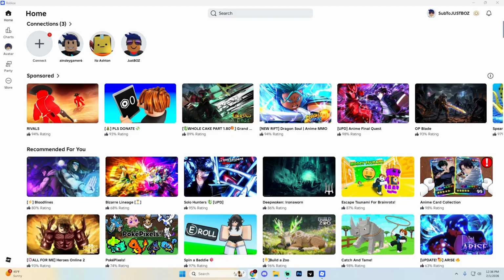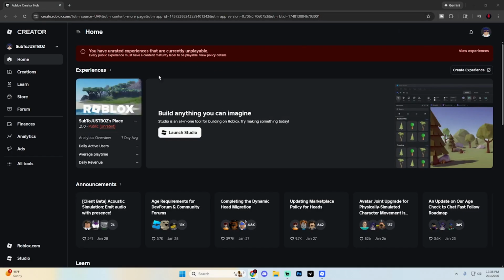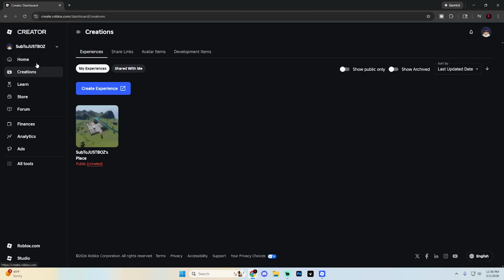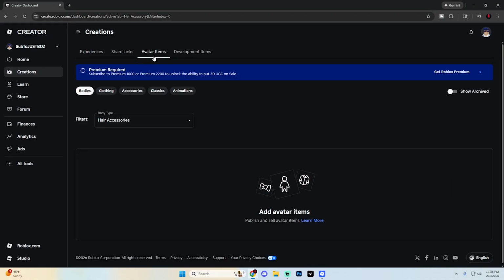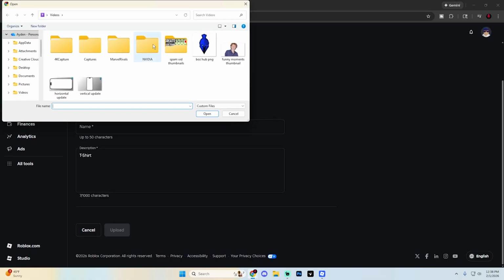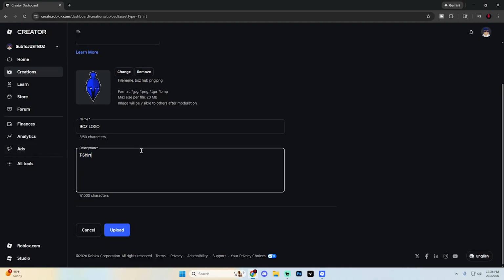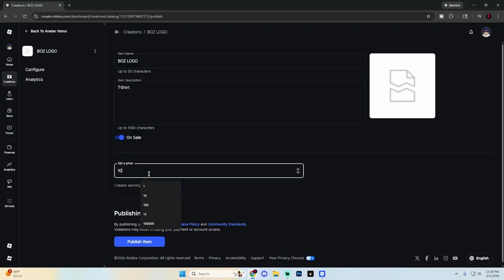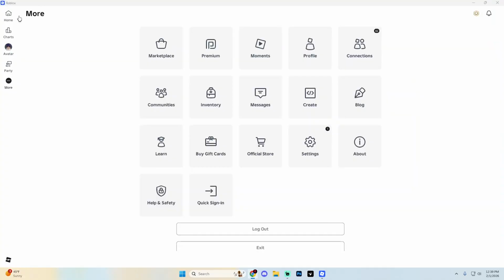How To Sell Items On Roblox - Full Guide